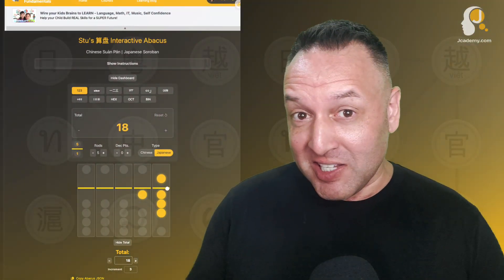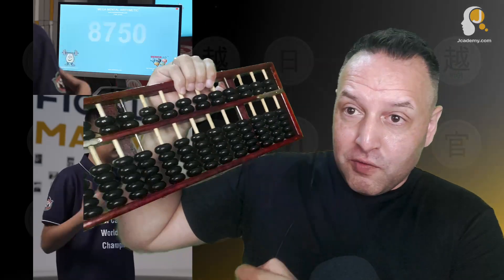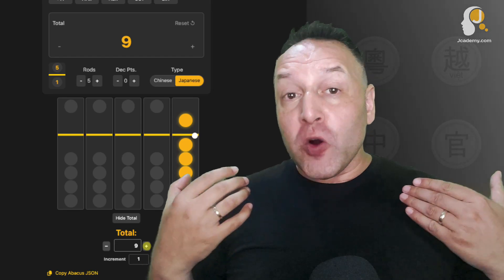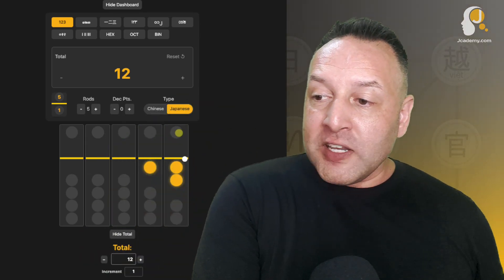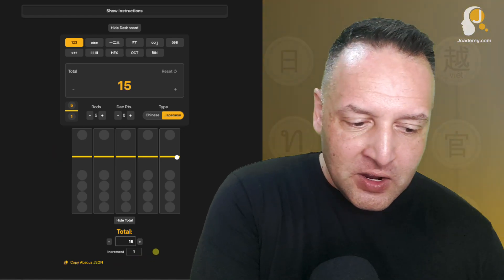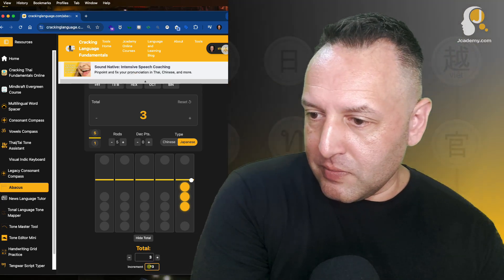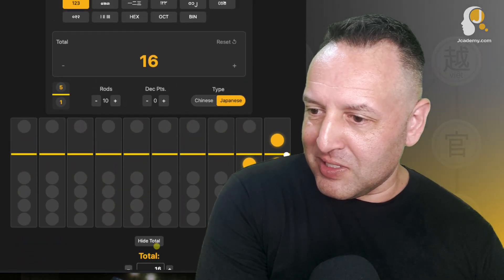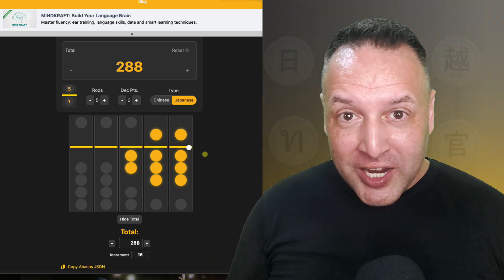🔥 No Calculator - Just Fingers : How This Kid Shattered the Mental Maths World Record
In this clip I break down how this young Indian kid smashed the Guinness World Record for mental arithmetic — not by memorising numbers, but by feeling them. You can see it in his fingers. He’s visualising and manipulating an abacus in the air.

This isn’t some rare superpower — it’s trained. And it’s learnable.

I talk about how kids today are taught (or not taught) maths in school — with some curriculums ditching basic arithmetic and times tables entirely. It’s no wonder maths anxiety is through the roof.

But it doesn’t have to be that way.
By the end of this clip, you’ll understand exactly how this kid did it — and more importantly, how your child (or you!) can get started with the same technique.

I’ve made my CLF Abacus tool free for anyone to use
Whether you’re a parent, teacher, or learner — this is the gateway to real number fluency.

Get your HARDCOPY of the Book Cracking Thai Fundamentals - A Thai Operating System for your Mind (Delivery in Thailand - Outside Thailnd - order Amazon)

Watch this Clip Next - 🇹🇭 THE WHITE LOTUS SEASON 3 Thailand: Intro EXPLAINED Hidden Messages Breakdown - Ramayana Code

And get on top of your language with  Mindkraft

You can access all of my training modules - create an account and get access to swathes of content and access to the premium content specific channels and related learning material from the Mindkraft Discord server